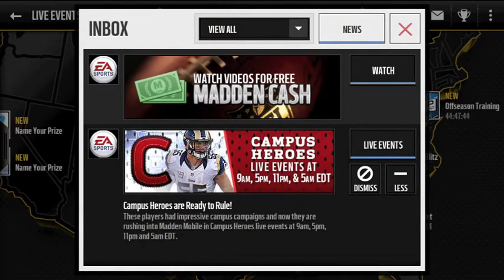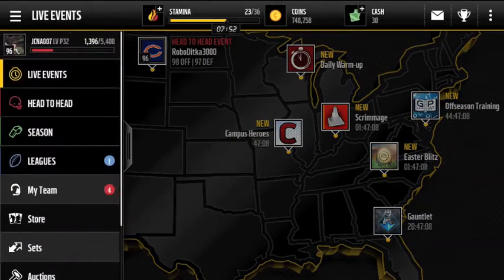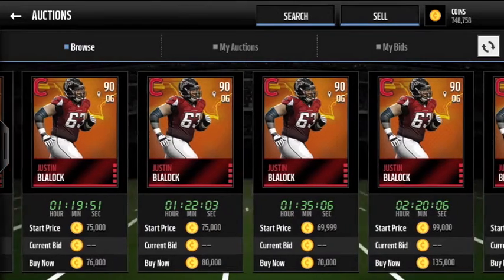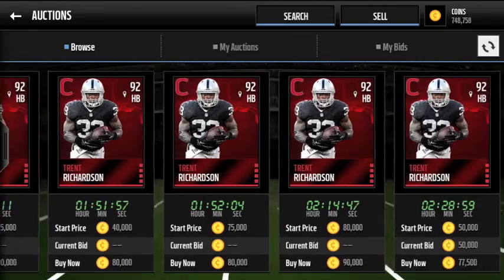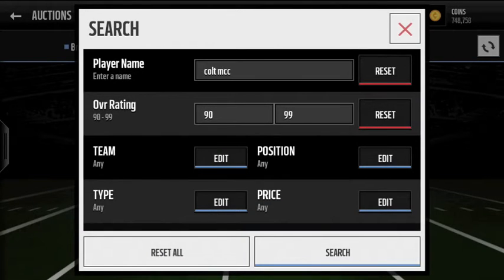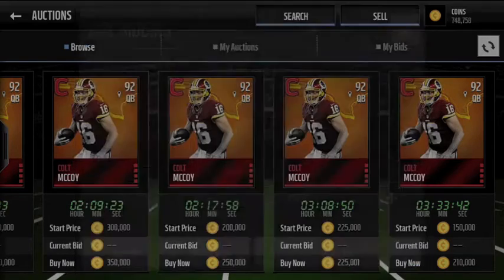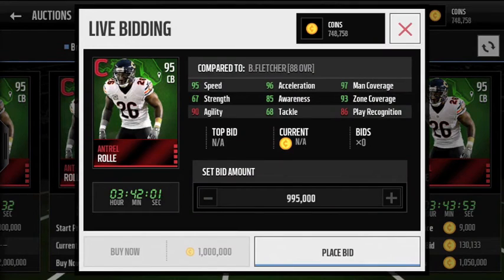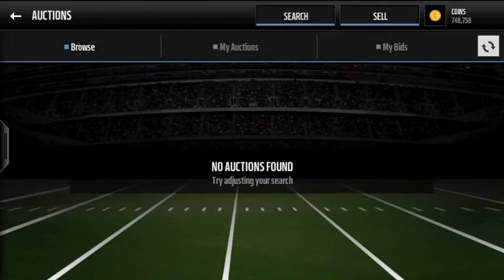NEW CAMPUS HEROES ft. James Laurinaitis | Madden Mobile Review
Hello guys, welcome back to another review of the new Campus Heroes that was released. There are a number of 5 Campus Heroes released earlier today. Thanks and cheers! - JCNA007

Intro: AxonFx